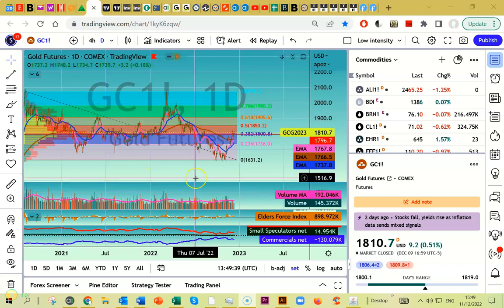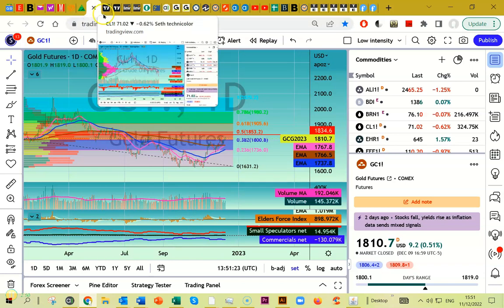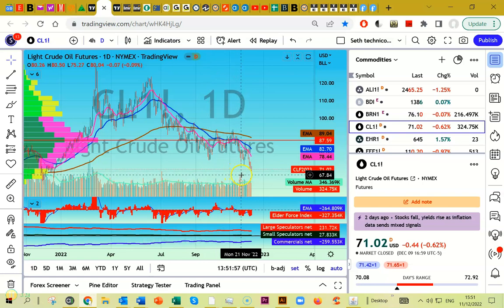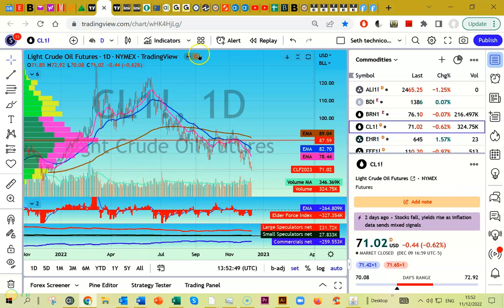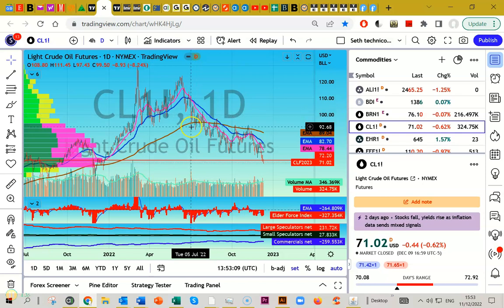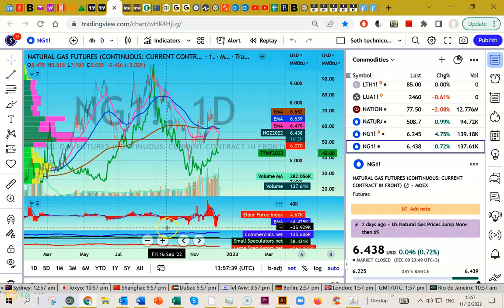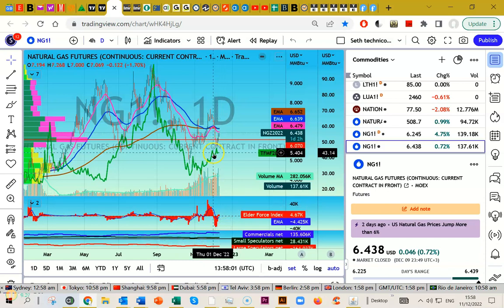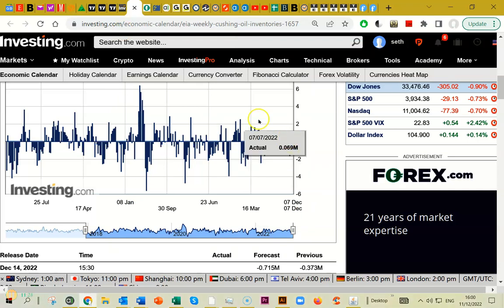SethBriefs Week Ahead 11 12 22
Gold, Oil and Natural Gas. UK economy too.